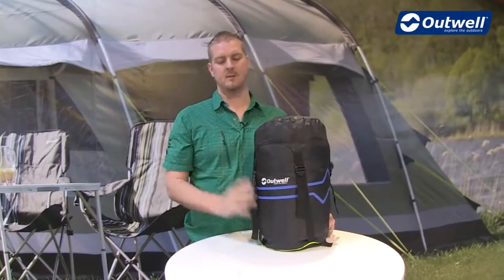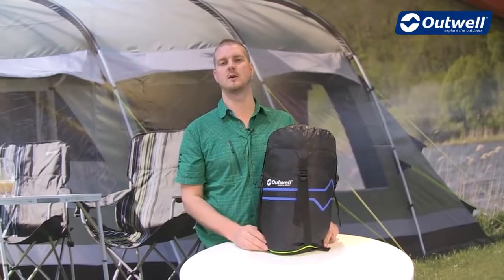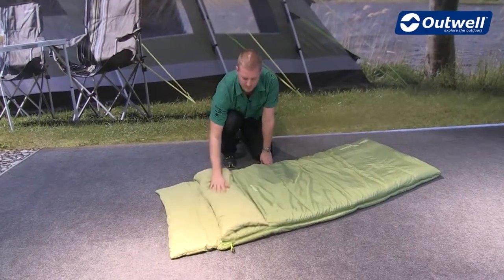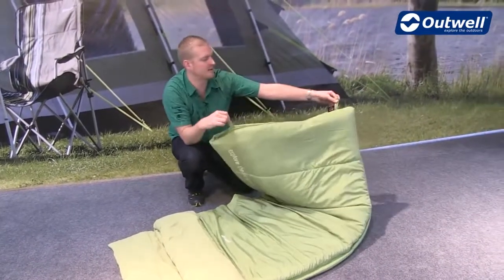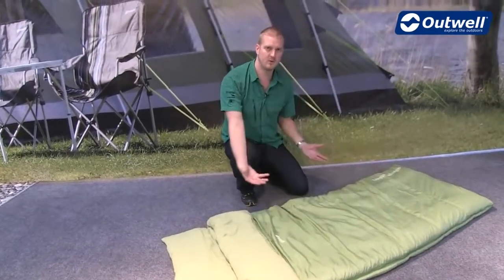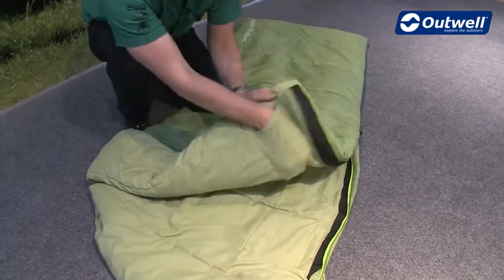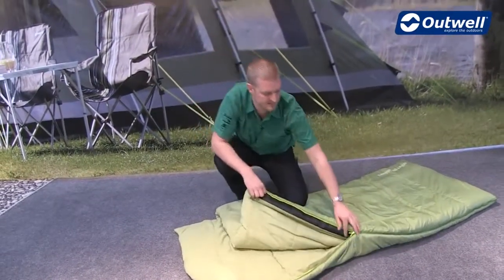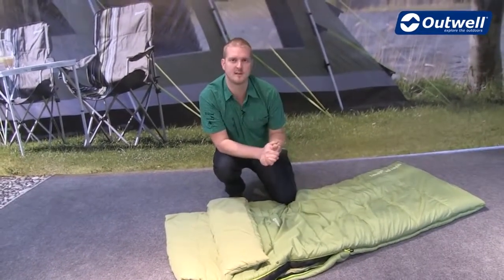Outwell Sleeping bag Cedar 1800